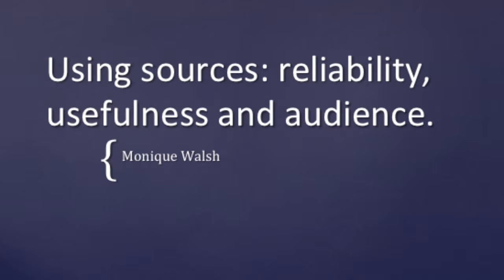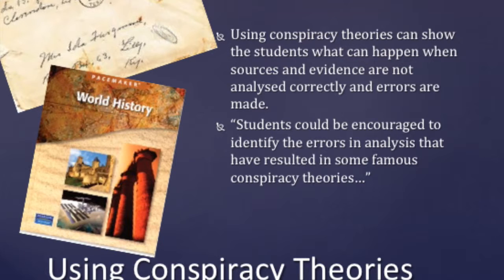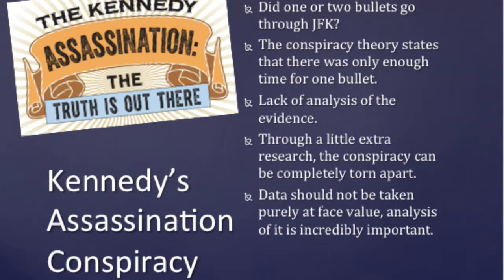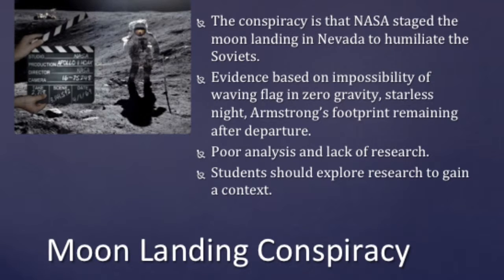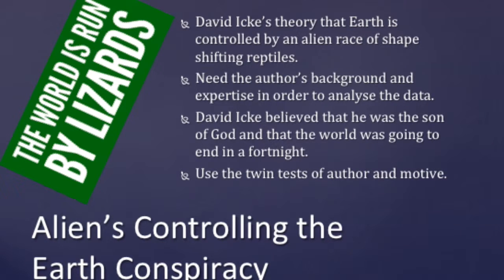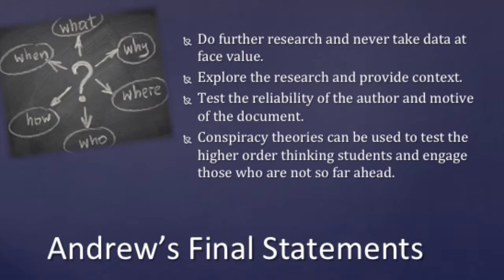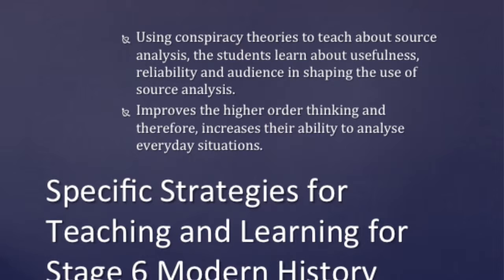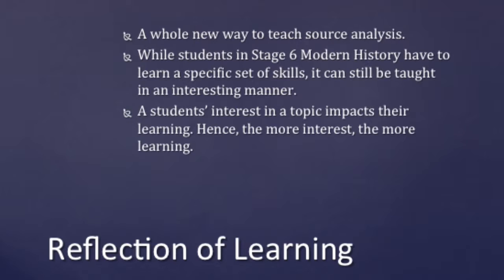Vodcast Monique Walsh